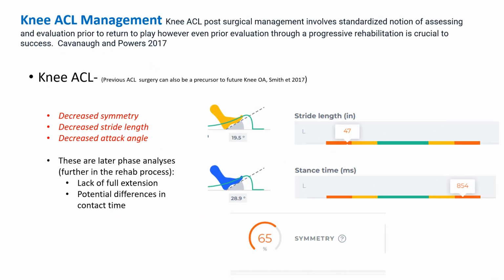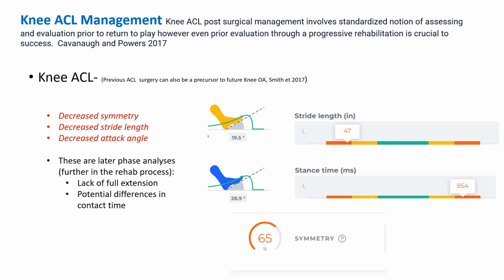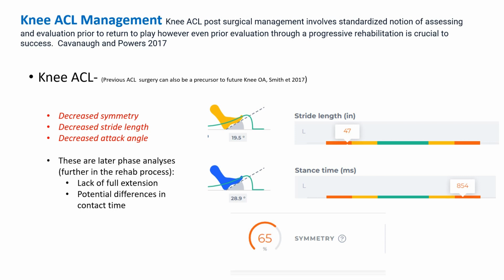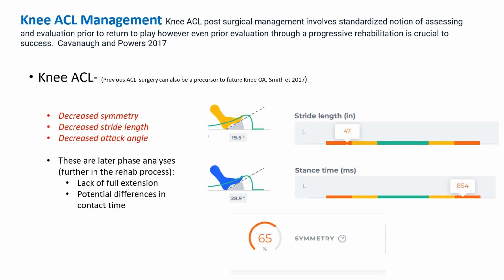Quickview Conditions Knee ACL